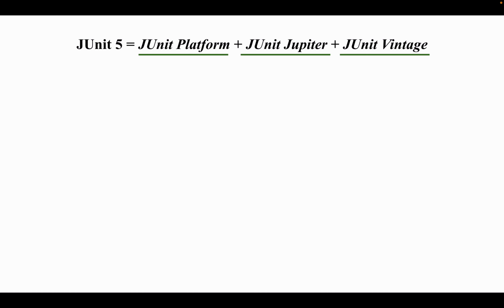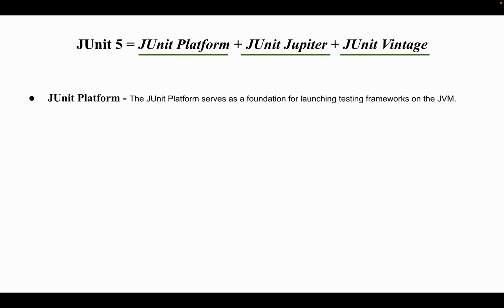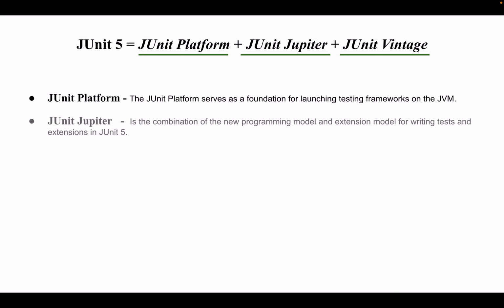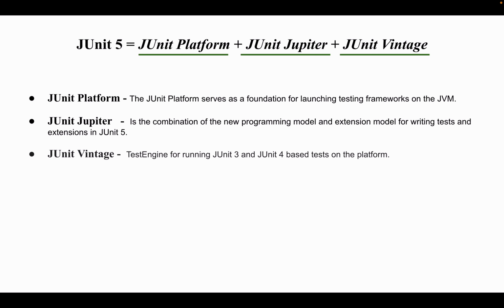What is JUnit 5? 🤔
In this video lesson, you will learn about the three main components of JUnit 5. These are JUnit Platform, JUnit Jupiter API, and JUnit Vintage.

My Video Courses:
1. Testing Java with JUnit & Mockito
2. Spring Boot Microservices and Spring Cloud
3. Spring Boot Microservices, CQRS, SAGA, Axon Framework
4. AWS Serverless REST APIs - For Java Developers
5. OAuth 2.0 in Spring Boot Applications
6. RESTful Web Services, Java, Spring Boot, Spring MVC, and JPA
7. Unit Testings Swift Mobile App